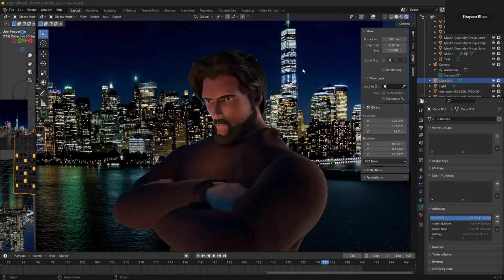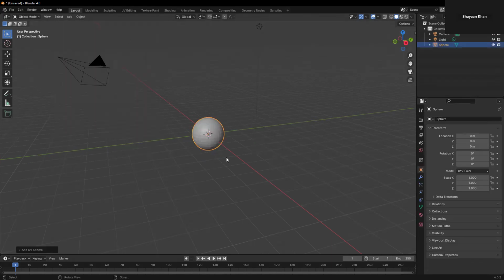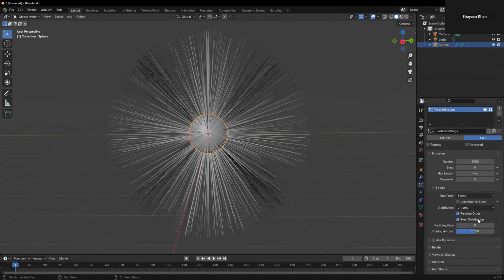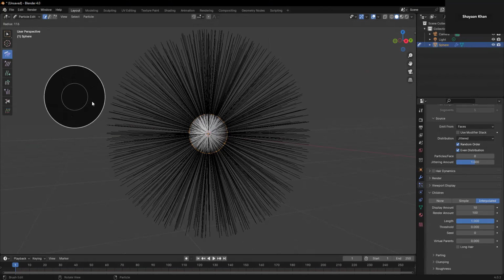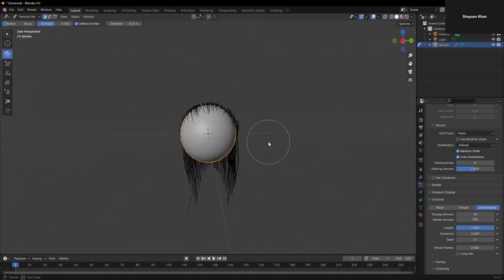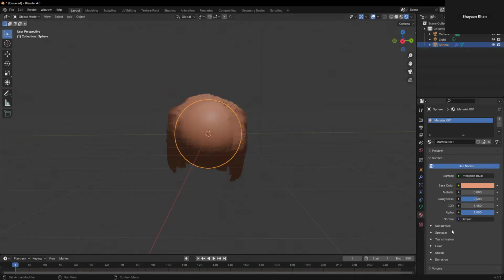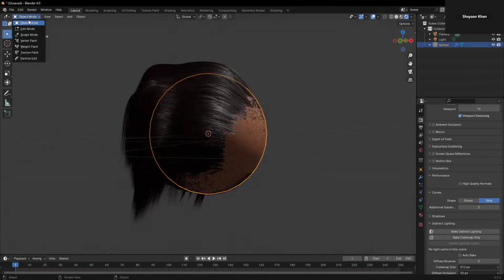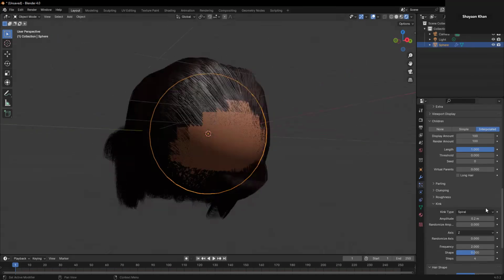Easy Blender Hair Tricks Anyone Can Try!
Are you an animator or 3D artist struggling with Blender’s hair particle system? Want a quick, easy-to-follow guide that actually gets results?

Join Adil Imtiaz, creator of BURAAQ – the first Muslim superhero- as he takes you behind the scenes and shows you exactly how to create, fix, and animate hair using Blender's powerful particle system.

🧠 What You'll Learn in 15 Minutes:

How to set up and style realistic hair using Blender's particle system

Tips to fix common issues (bald spots, clumping, physics glitches)

How we used these techniques to bring the BURAAQ characters to life

Pro workflow insights—fast, clean, and production-ready

🎨 Whether you're working on your 3D hero or want to sharpen your animation skills, this tutorial is perfect for beginners and intermediate Blender users looking for practical, no-fluff training. Learn easy blender hair tricks in this tutorial for beginners! Discover how to create realistic hair in Blender with simple techniques that anyone can try. Perfect for those looking to learn animation and improve their skills in Blender

💻 Created by a real Blender user. No hype. Just results.